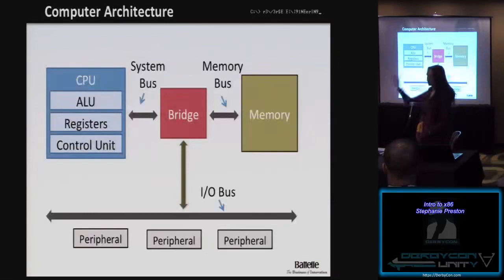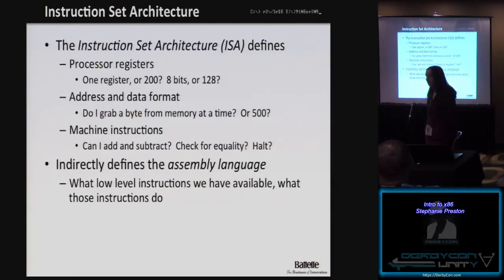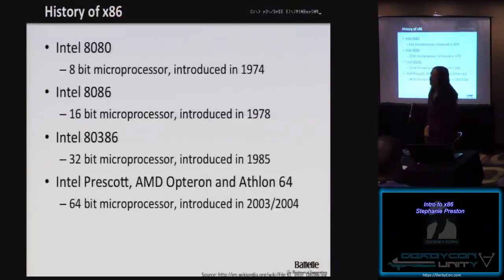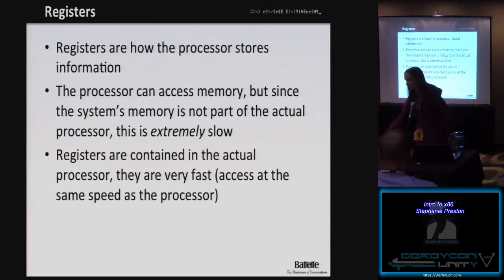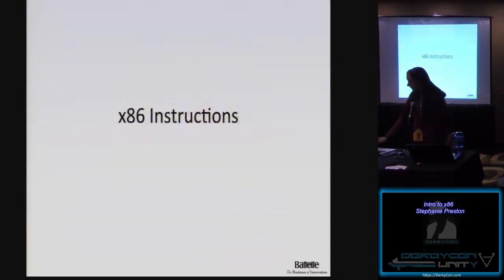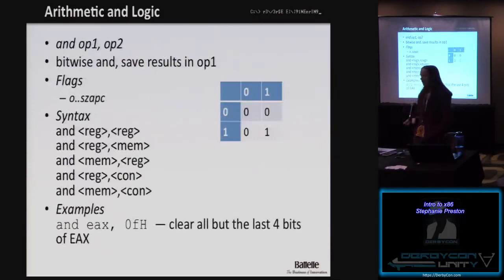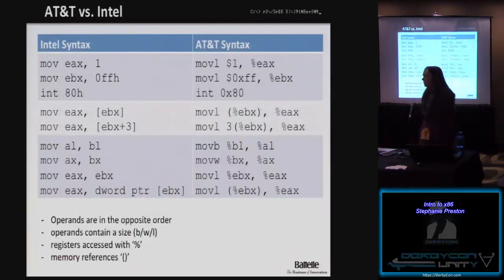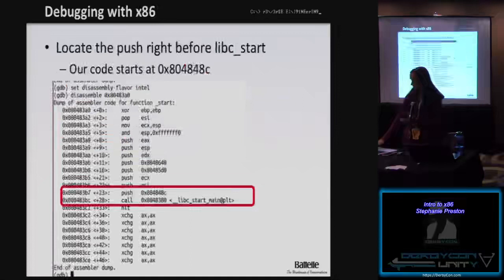34 Intro to x86 Stephanie Preston DerbyCon 5